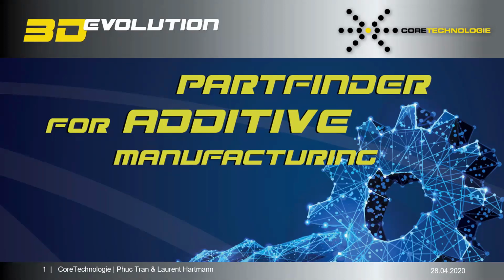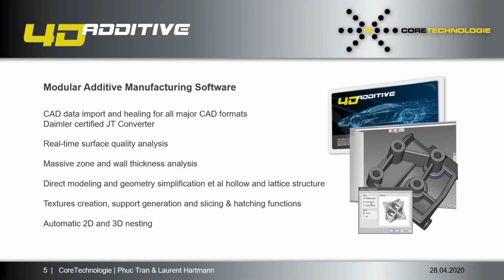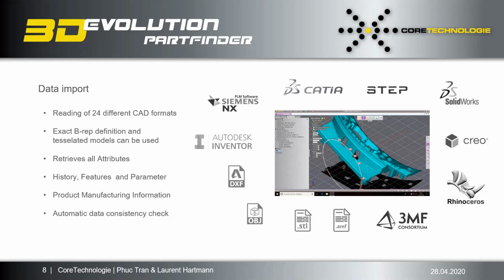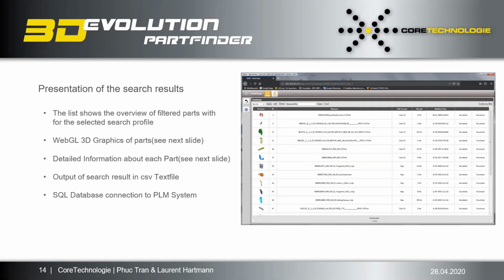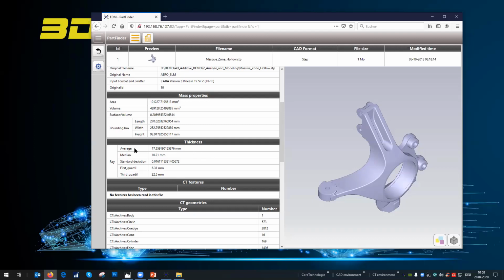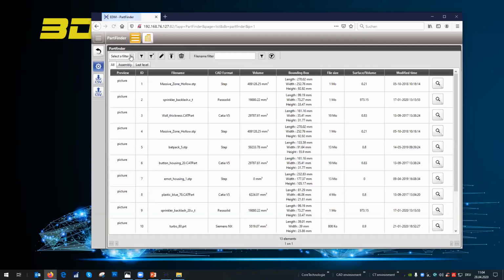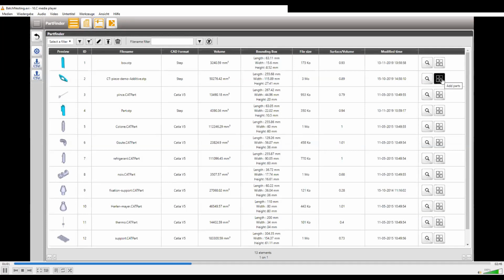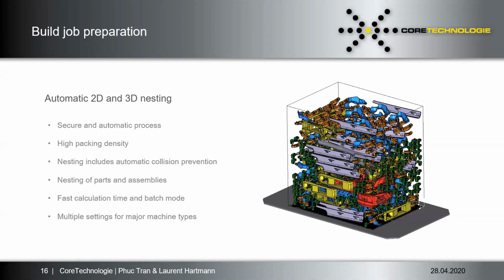4D Additive | AM Webinar | New 3D Printing Software | Partfinder and Batch Nesting | CT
Learn about automatic indentifying 3D models to be printed in your AM workflow. Next automatic solution to be shown is the Batch Nesting for efficient collaboration in your company.